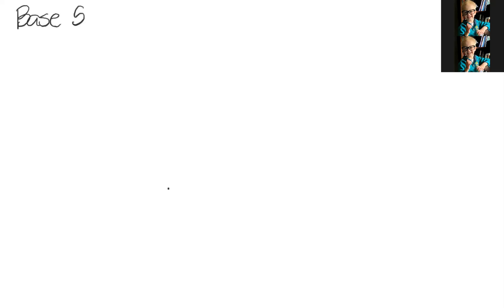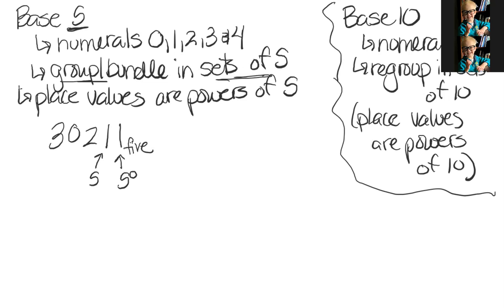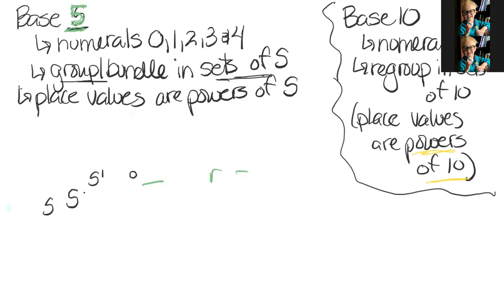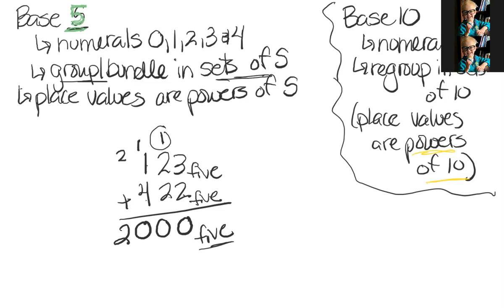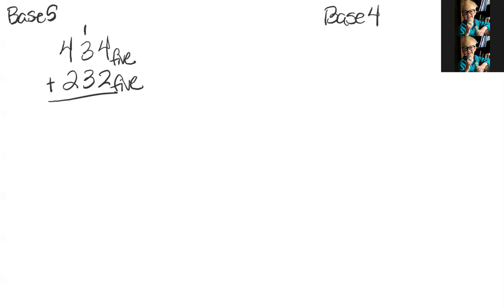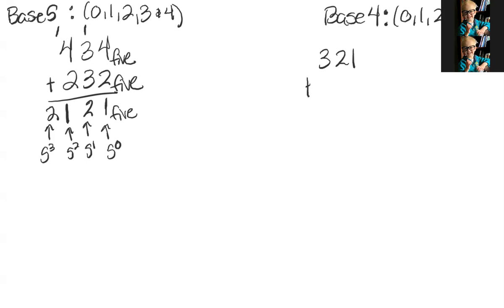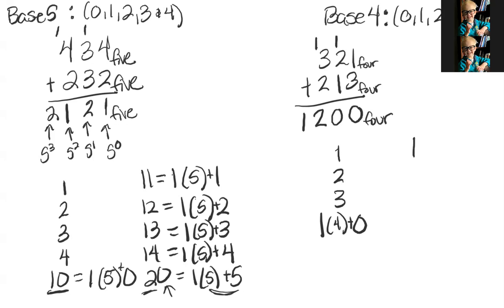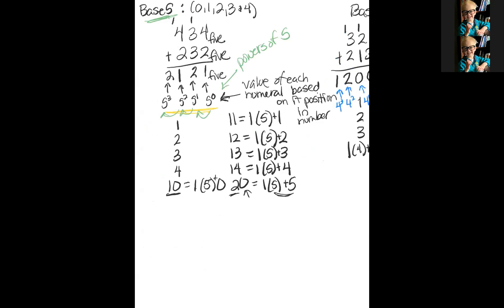Adding in Other bases